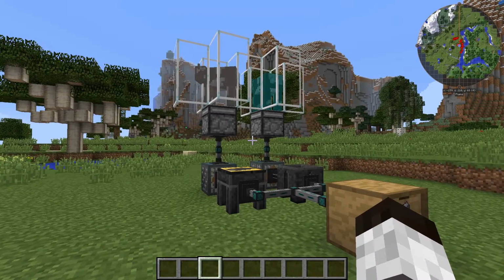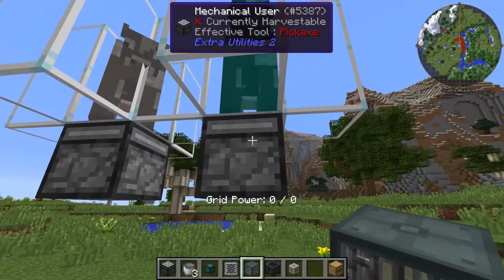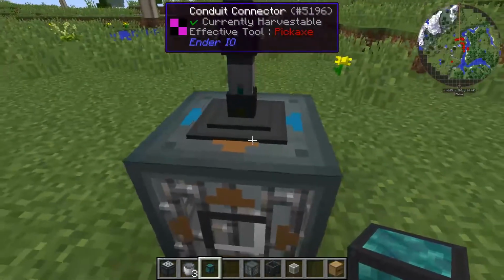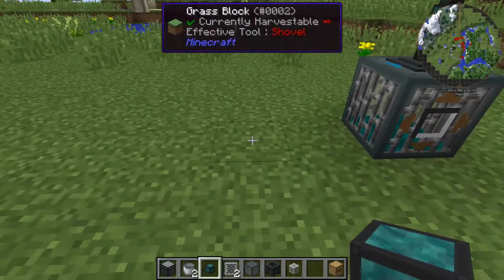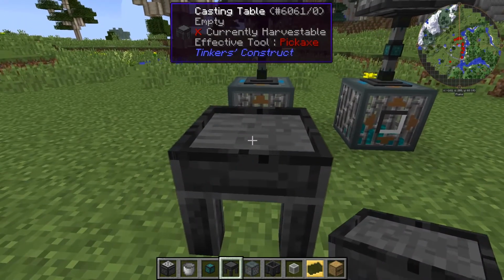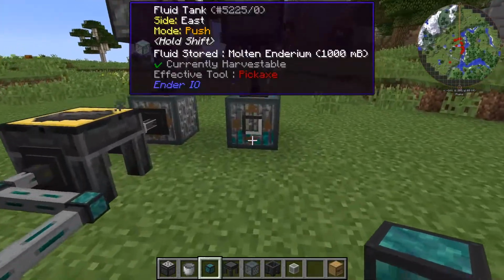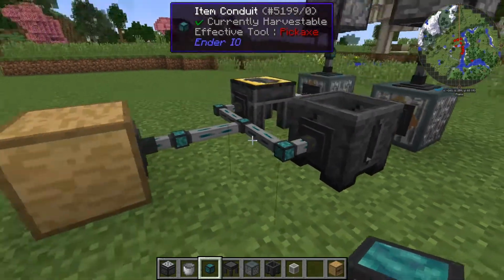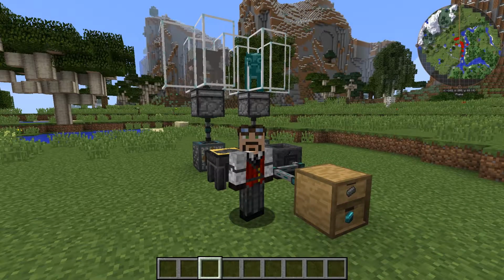FoolCraft Tutorial - FLUID COW AUTOMATION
In this FoolCraft Tutorial, I show how to automate the milking of Fluid Cows into blocks and ingots.  Very cool and easy to do!